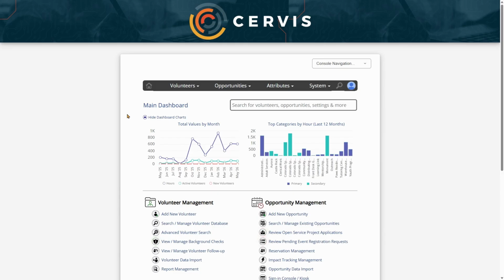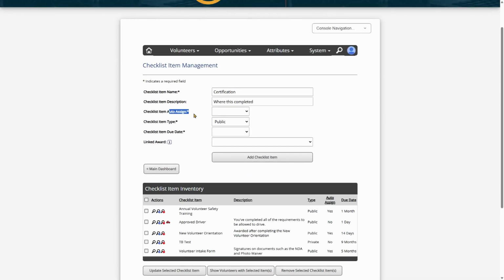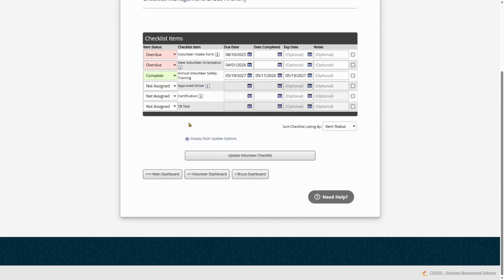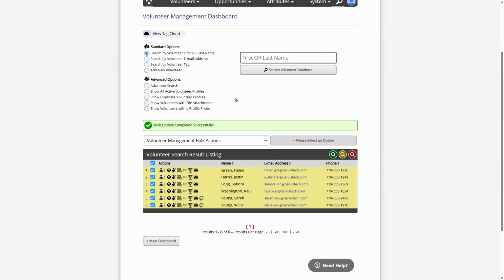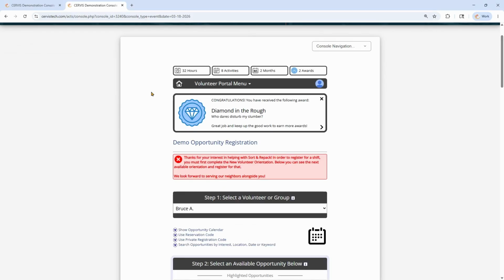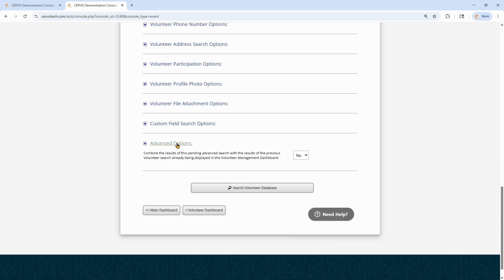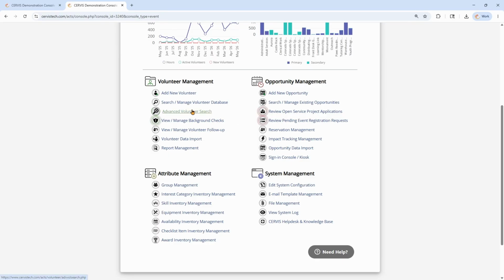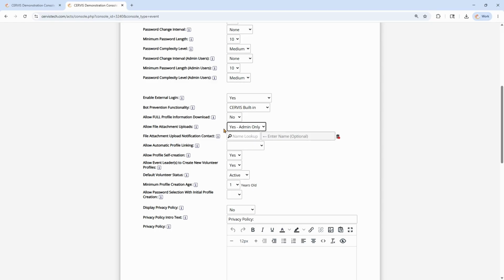Webinar: Managing Requirements with Checklists - CERVIS Volunteer Management Software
In this webinar, learn how to streamline volunteer onboarding and track requirements using the powerful and robust Checklist feature in CERVIS Volunteer Management Software. This video explains how to set up automated tracking for volunteer certifications, mandatory trainings, and expiration dates. We also demonstrate how to use Checklist Items to set Registration Restrictions for your events, easily bulk update volunteer profiles, and run Checklist Status Reports to ensure your volunteers are ready to serve.

    • *Tracking Dates and Deadlines:* Go beyond basic tags by recording exactly when a Checklist Item was completed, when it is due, and when it will expire.
    • *Automating Onboarding:* Use the auto-assign setting to automatically assign required Checklist Items to new volunteers as soon as they create a profile.
    • *Event Registration Restrictions:* Use Checklist Items as requirements to control who can sign up for or even see specific events on your Event Listing Page.
    • *Bulk Updating Profiles:* Quickly update Checklist Items for multiple volunteers at once directly from your Registered Volunteers list.
    • *Advanced Searching and Reporting:* Combine Advanced Volunteer Searches and use the Checklist Status Report to easily track which volunteers have completed or are missing their requirements.

🕒 *Chapters*
00:00 – Welcome
00:11 – Overview of Tracking Volunteer Requirements
00:45 – Why Use Checklists: Tracking Dates & Deadlines
01:58 – Examples: Orientations, Safety Trainings, and Certifications
03:31 – Creating a New Item in Checklist Item Inventory Management
04:15 – Public vs. Private Checklist Items
04:57 – Using Auto-Assign and Due Dates for New Volunteer Onboarding
06:27 – Linking Awards to Completed Checklist Items
07:06 – Viewing Checklists from the Volunteer Perspective
08:33 – Managing and Updating Checklists in a Volunteer's Profile
10:40 – Setting Expiration Dates for Re-certifications
12:28 – Bulk Updating Checklists from the Registered Volunteers List
14:50 – Applying Registration Restrictions to Events
16:09 – Customizing the Registration Restriction Failure Message
17:41 – Using Restrictions to Limit Event Visibility
18:48 – How Hidden and Restricted Events Appear to Volunteers
21:11 – Finding Overdue Requirements using Advanced Volunteer Search
23:17 – Combining Searches to Track Multi-Step Onboarding
25:24 – Running the Checklist Status Report
26:25 – Understanding Report Detail Levels (High, Medium, Low)
27:54 – Q&A: Do Expirations Send Automatic Emails?
28:46 – Using Quick Search to Find Expiring Certifications
30:17 – Q&A: Can Volunteers Update Their Own Checklists?
31:32 – Allowing Volunteers to Upload File Attachments
32:53 – Updating File Attachment Settings in System Configuration
34:14 – Accessing the Need Help Menu and Customer Support